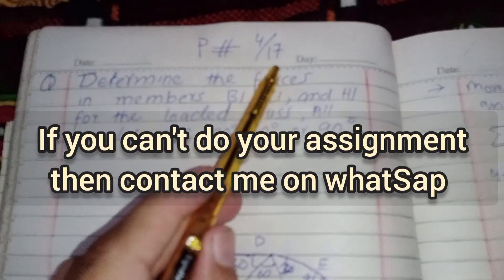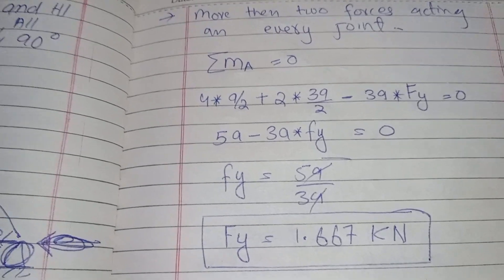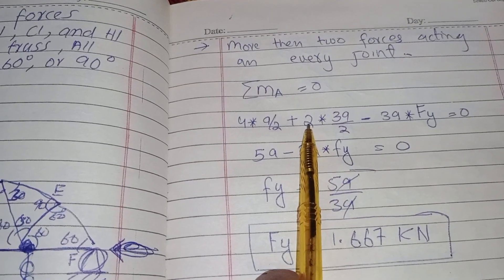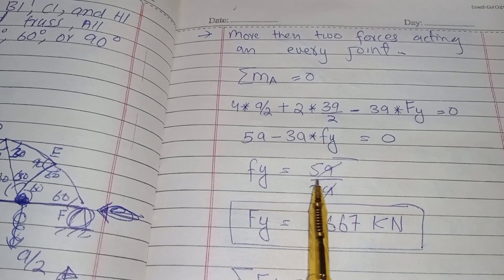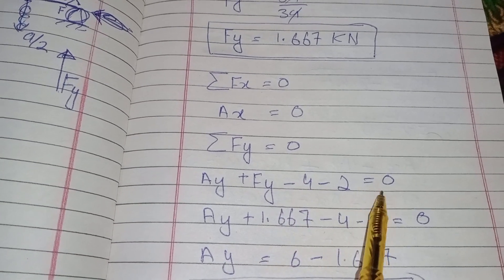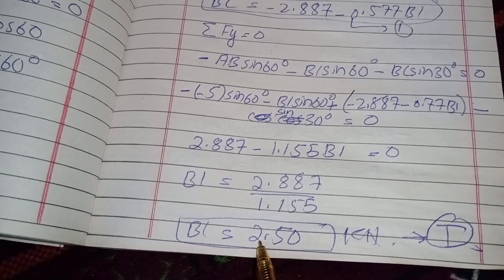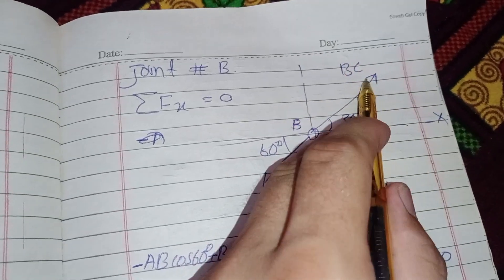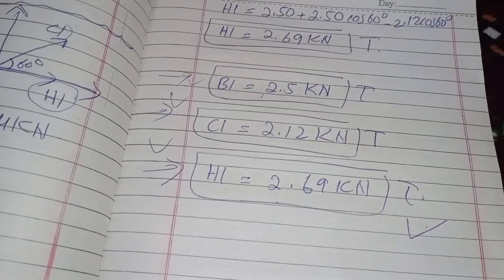4/17 || Method of Joints|| Engineering Statics || 9th Edition || By J.L. Meriam, J.N. Bolton, L.G. K